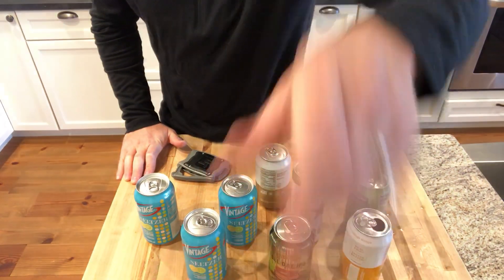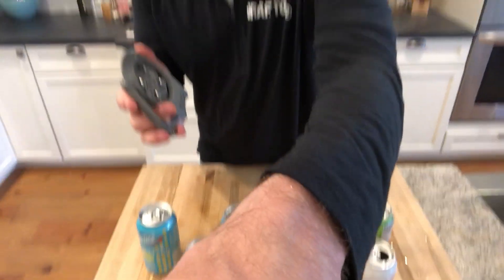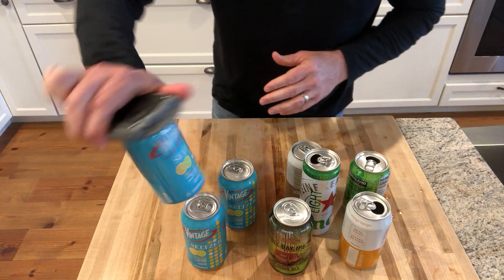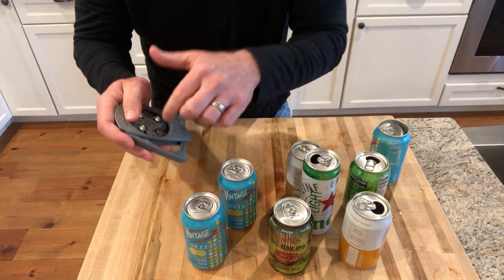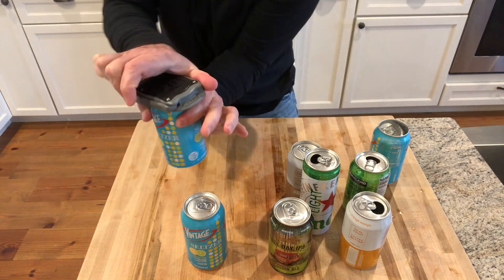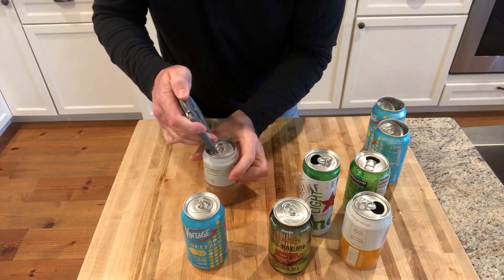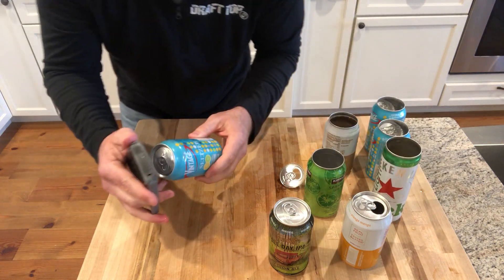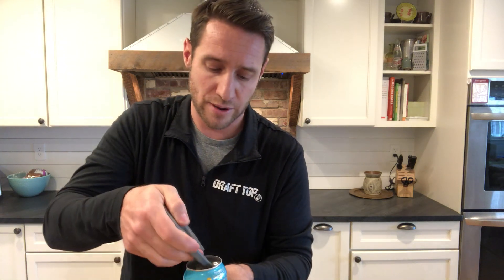Draft Top - Tips and Tricks to Drink Topless (Video 2)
Additional tips to using the tool.